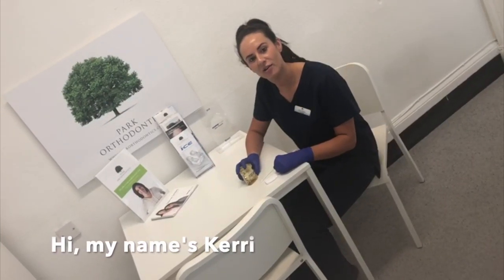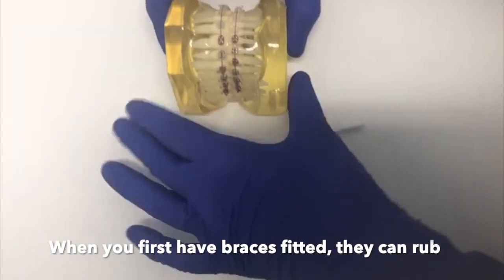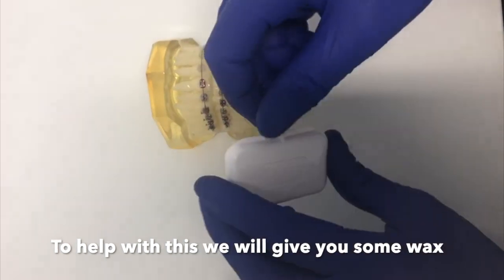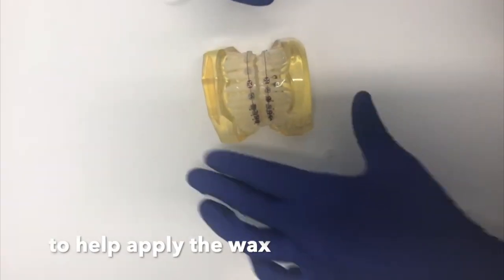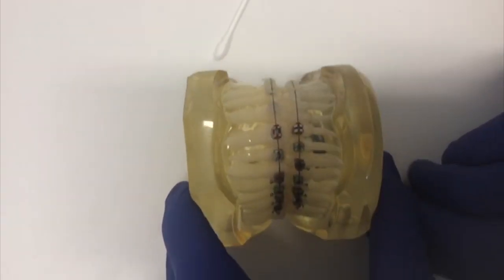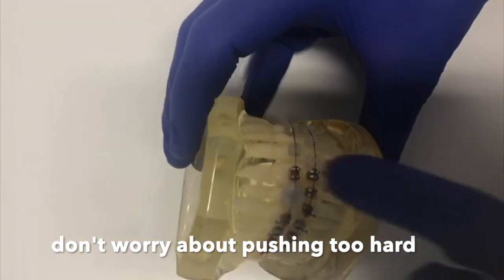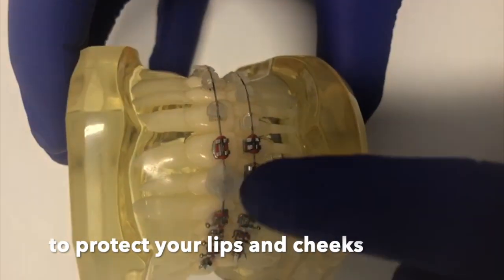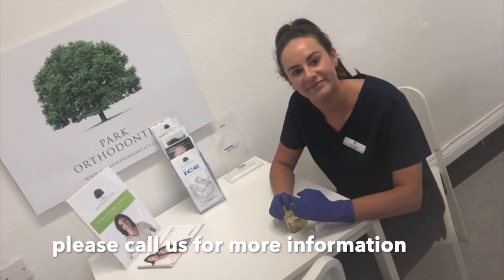Wax instructions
Advice for sore braces